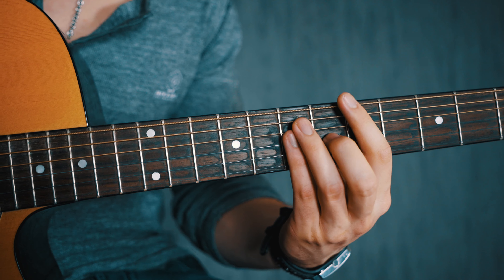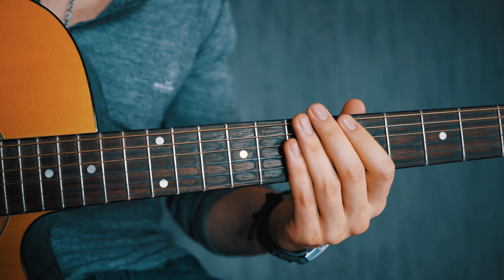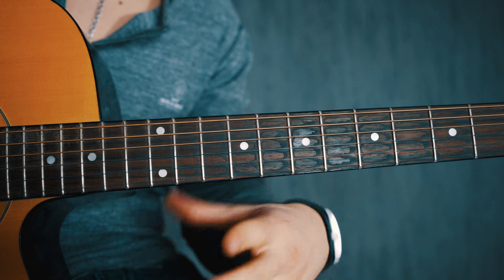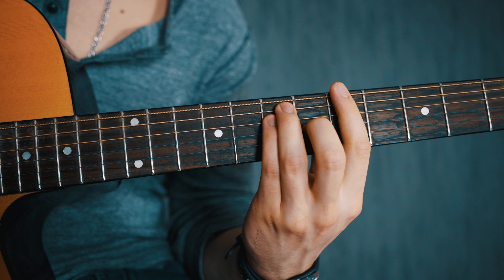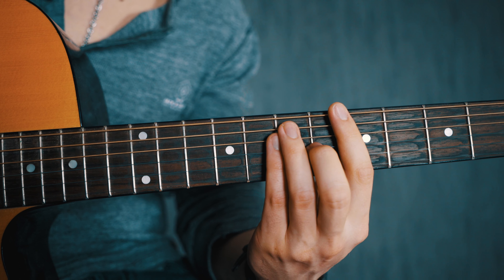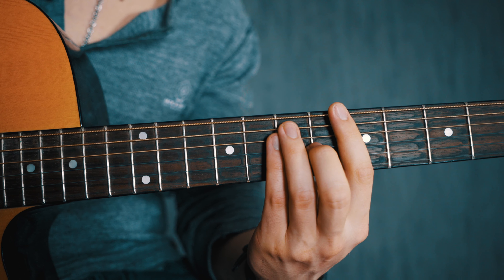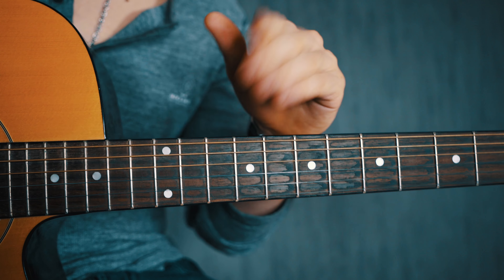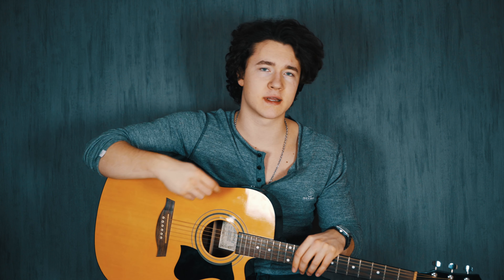Bar Chords - Why You Can't Play Bar Chords and How to Fix It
Yo, what's up guys in today's guitar lesson we are going to take a look at some of the mistakes guitarists often make when they approach bar chords and how to fix them so you can finally start to play barre chords all over the fretboard on your guitar.

ABOUT GUITARISTS RISING:
Guitarists Rising helps you learn and master the guitar with easy, detailed, step-by-step guitar tutorials for popular and classic songs, guitar techniques, music theory and more guitar related content! We make new guitar tutorials every day on this YouTube channel and more additional content on our website and social media channels.